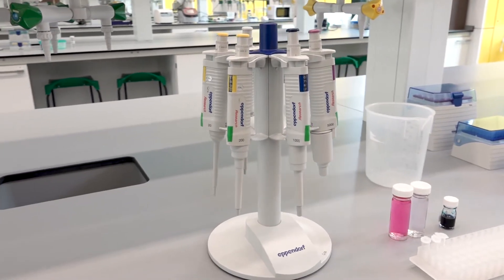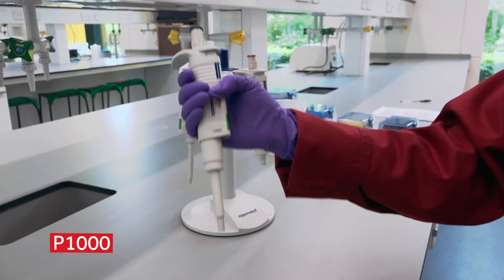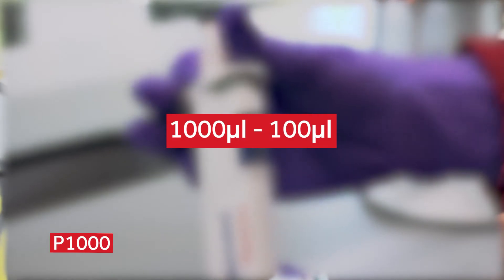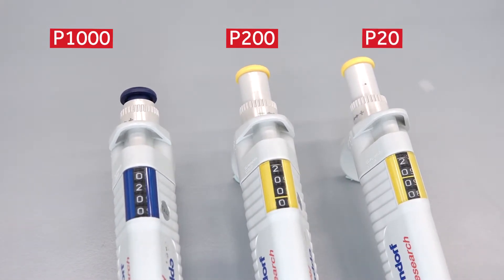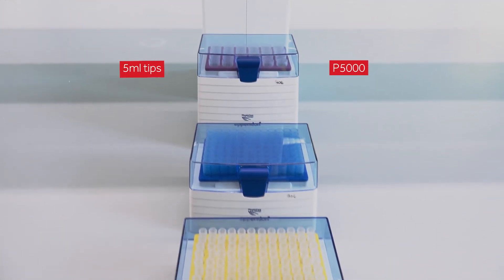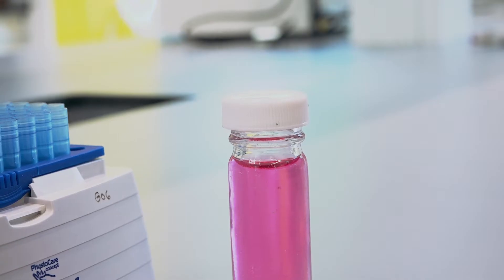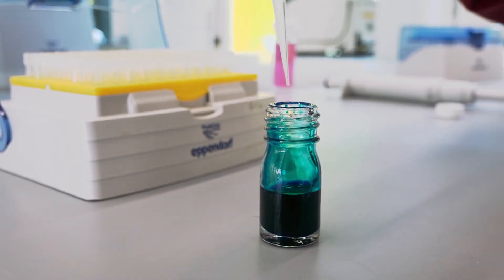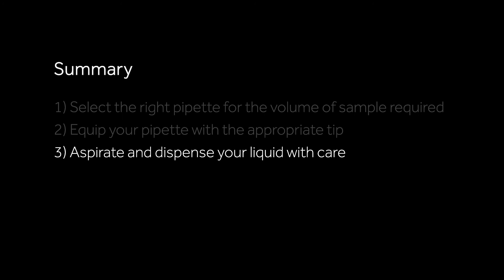SBS Tutorials: Micropipettes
Dr Lizzy Lander from the School of Biological Sciences at the University of Reading narrates an introduction to micropipettes and their use.